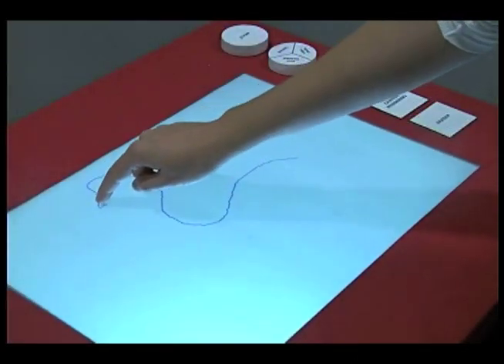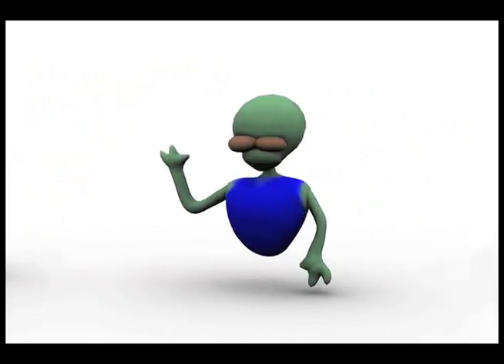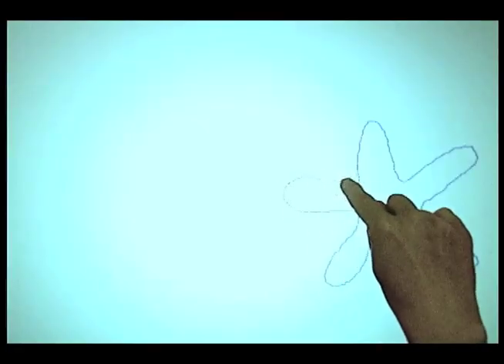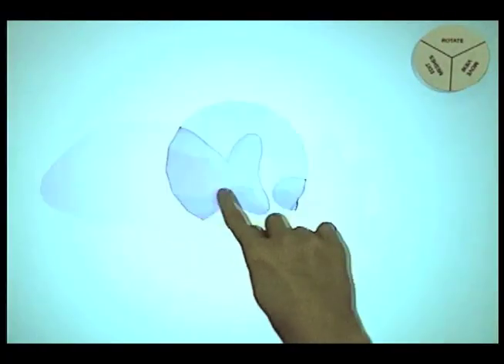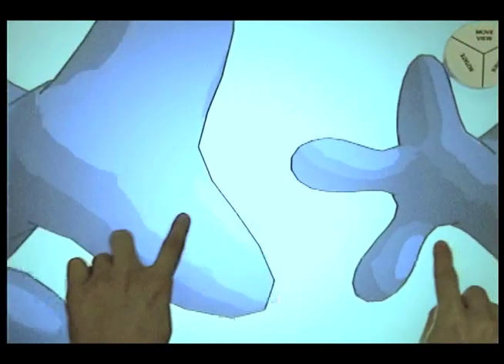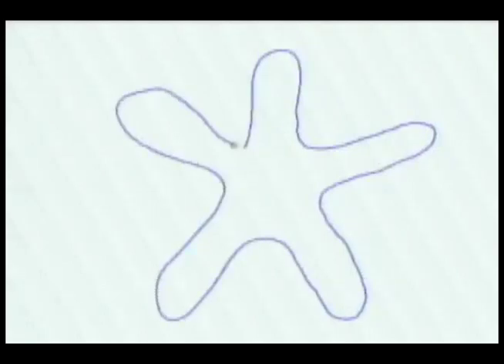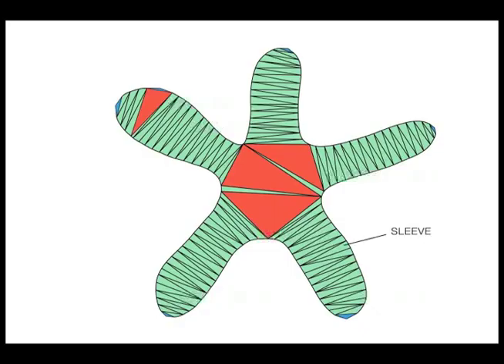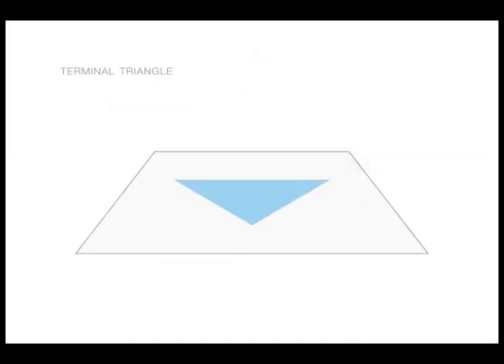Tuio Sketch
TuioSketch is a sketch-based modeling system that makes use of tangible interfaces with multi-touch interaction. It allows us to create tridimensional organic forms in a much more intuitive way than traditional modeling systems. In this video we show briefly how to create forms in TuioSketch using a multitouch device (the i.Table). Moreover, we explain the construction of the triangular mesh, which is one of the most significant contributions in this project.

This video received the best technical video award at Sibgrapi 2010.